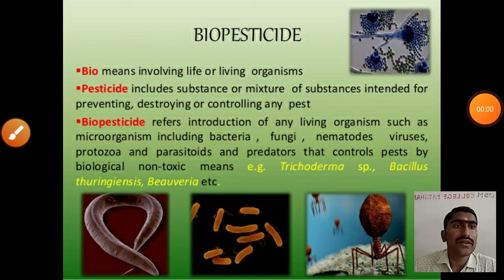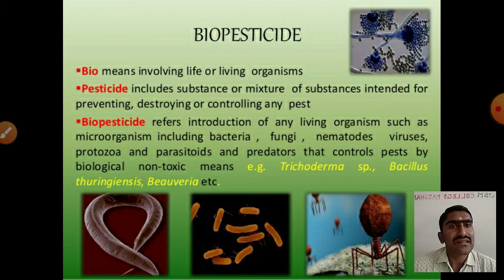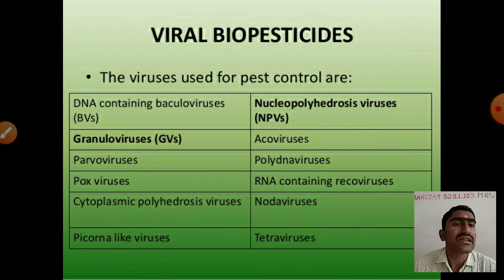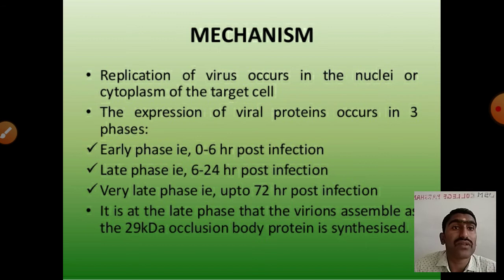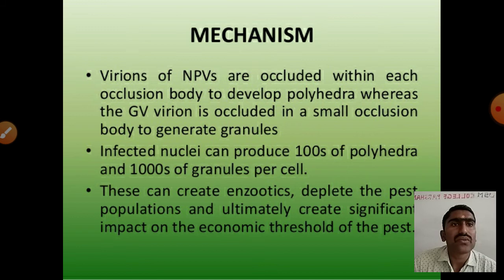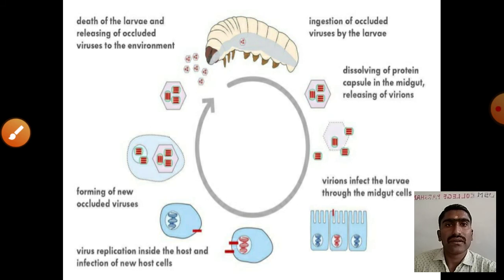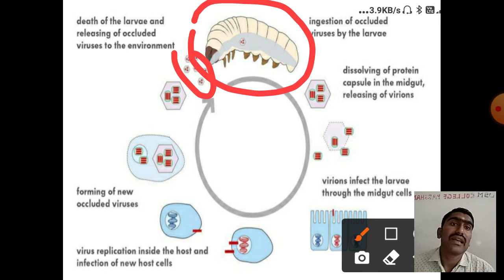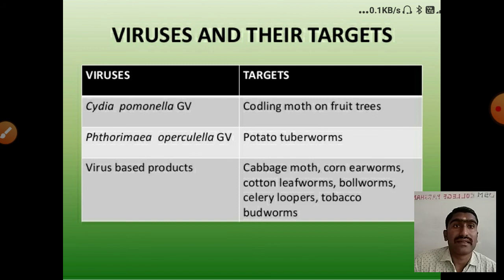viral Biopesticide/microbial Biopesticide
Which is viral biopesticide?

Seven families of viruses, namely, Baculoviridae, Reoviridae, Iridoviridae, Poxviridae, Parvoviridae, Picornaviridae and Rhabdoviridae, cause diseases in insects. But the viruses of families Baculoviridae and Reoviridae are the most important for their role as biopesticides because of their high virulence.

Biopesticide

What are biopesticides and how are they used? How do they differ from synthetic pesticides for the health of your plants? In this blog post, we’ll answer a few basic questions about these important biochemicals.

What are biopesticides?

Biopesticides are materials with pesticidal properties that originate from natural living organisms, including microorganisms, plants, and animals. There are three major classes that biopesticides fall into:

Microbial pesticides: These biopesticides are produced by microorganisms, including bacteria, viruses, and certain fungi. Each type of microbial pesticide targets a specific species or small group of species. It is common that microbial pesticides control a large variety of pests.

Biochemical/herbal pesticides: These are substances naturally occurring in the environment that control pests. This could include plant extracts that lure and trap insects or insect pheromones that interfere with mating.  It may include botanical extractions that are active against plant disease pathogens and other pests.

Plant-Incorporated Protectants (PIPs): These pesticides are produced from plants as a result of another genetically incorporated material added to that plant (aka GM crops). While this application of pesticides originates from natural material, it also interferes with the natural biochemistry of the target organism and is thus widely contested.

As a natural pesticide choice, natural microbial and biochemical pesticides are the type commonly used by farmers and growers to control an existing pest problem, because they can be applied like synthetic pesticides but without the toxic damage. Here at Soil Technologies Corp., we utilize natural microbial and biochemical pesticides in our products to effectively target pests in an environmentally sound way. Let’s focus a little more on these types of biopesticides and how they work.

Microbial and biochemical pesticides are increasingly used as soil amendments or seed treatments that will target the necessary area of the plant. When microorganisms are added to the soil/plant complex they release families of biochemical molecules to a targeted environment, such as the surface of the leaf or stem or in the root rhizosphere. The pesticidal properties of the microbial biochemical excretions then aid the plant in its affected areas.

The most widely used microbial pesticide are types of the bacteria Bacillus thuringiensis or Bt. Each strain of bacterium produces different proteins that are toxic to certain insects, specifically targeting insect larvae.

Naturally derived materials such as copper, baking soda, sesame oil, clove oil, rosemary oil and canola oil are also considered biopesticides.

Advantages of biopesticides

So why use biopesticides when you can buy other synthetic pesticides anywhere? For one, biopesticides have simply been known and understood for millions of years. This means that plants are well familiar with and responsive to biopesticides, without major adverse side effects.  Also, natural microbial and biochemical materials are common to our global ecology and are easily processed in our ecology with minimal probability of environmental imbalance.

This is the significant difference from synthetic pesticides. Plants and other living organisms are not accustomed or responsive to synthetic molecules, and this unfamiliarity results in rejection or negative reaction and side effects. The plant doesn’t know how to store these synthetic chemicals, so its cells can become cancerous, growing abnormally and causing mistakes in normal biological function.

Biopesticides also show a number of other advantages over synthetic pesticides, including:

More renewable

Biodegradable

Can be more effective in the long-term

Effective in small quantities and quickly decompose, avoiding pollution, which is a major problem with synthetic pesticides

Can be less expensive

Affect only targeted pests, unlike broad spectrum synthetic pesticides that can take effect on other unintended insects, birds, and mammals, including humans

Have a host of natural compounds which may be active against disease and pest, thus minimizing the capacity of pathogenic and invasive organisms to adapt to the molecules, thus rendering them ineffective

In short, biopesticides prove to be a predictable and less toxic form of pest control compared to the less predictable and more toxic conventional synthetic pesticides.